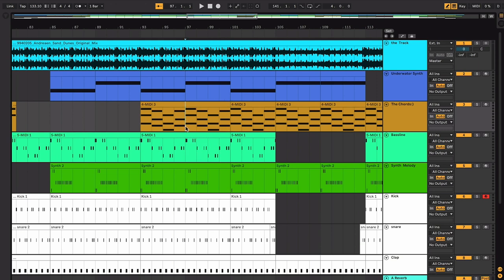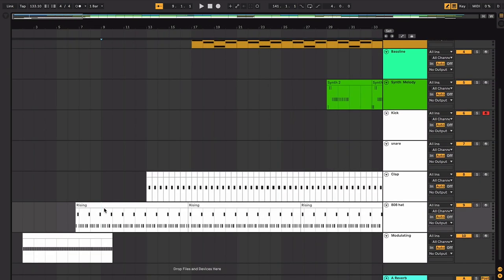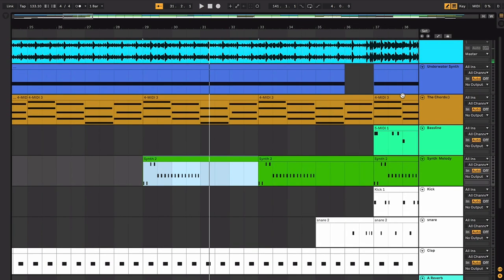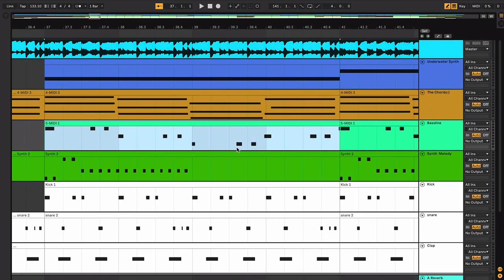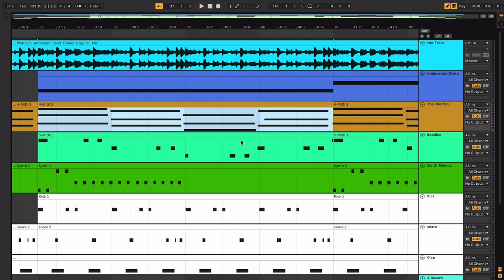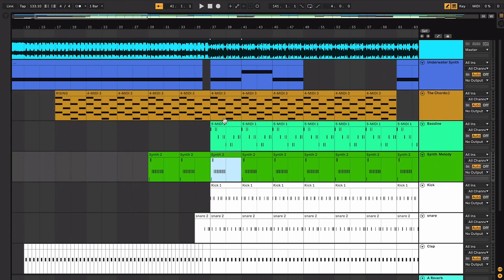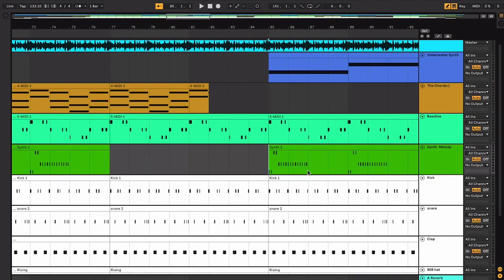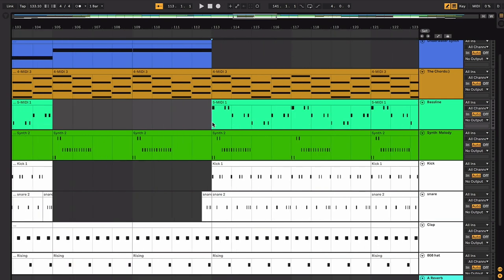Drexciya | Andreaen Sand Dunes | Breakdown